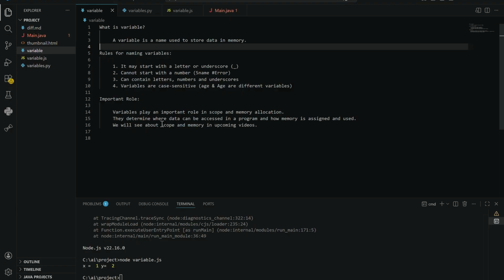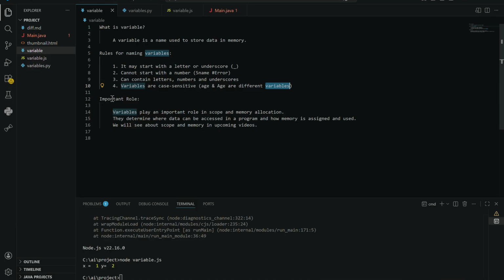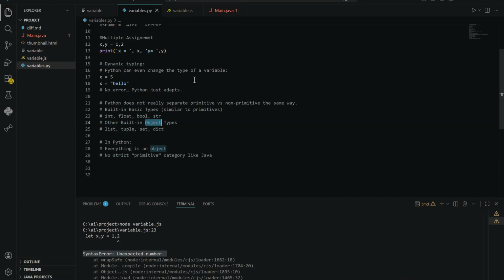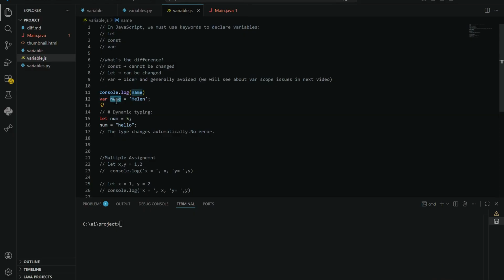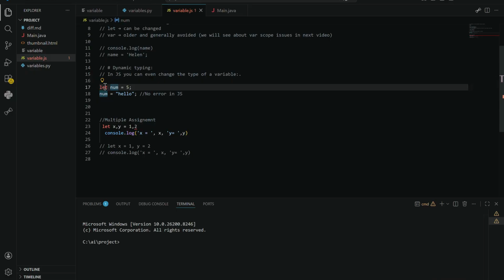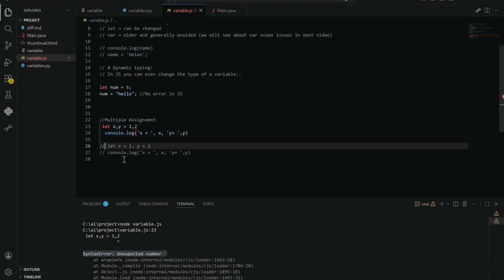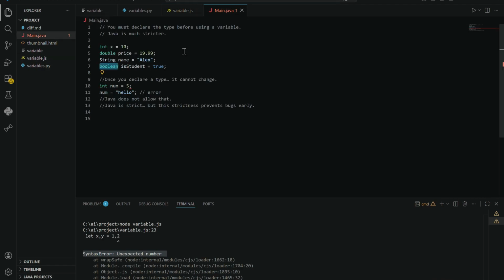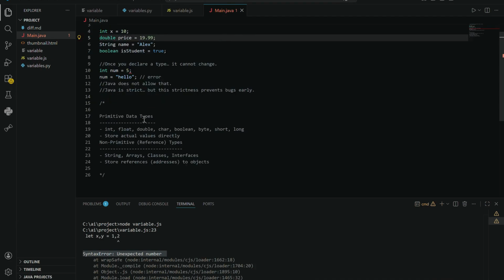Python vs JavaScript vs Java: Variables & Datatypes Explained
🖥️ In this video, I break down what is a variable and how to declare variables in three of the most popular programming languages — Python, JavaScript, and Java!
Whether you're a complete beginner or switching between languages, this quick guide will show you the differences and similarities in just minutes.
📌 What you'll learn:

How to declare variables  in Python (variable name =  value)
How to declare variables in JavaScript (let, var and const)
How to declare variables in Java (datatype variablename = value)